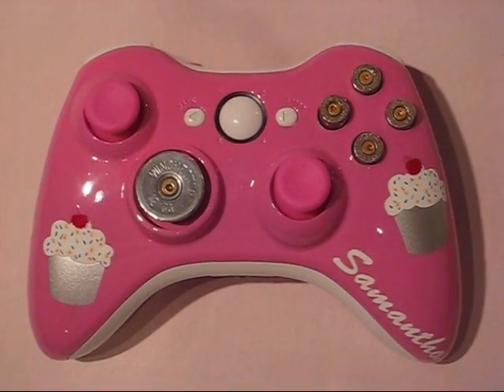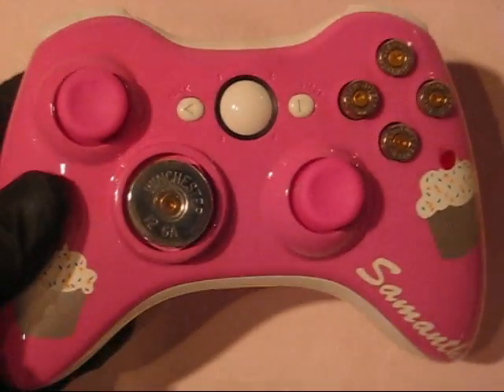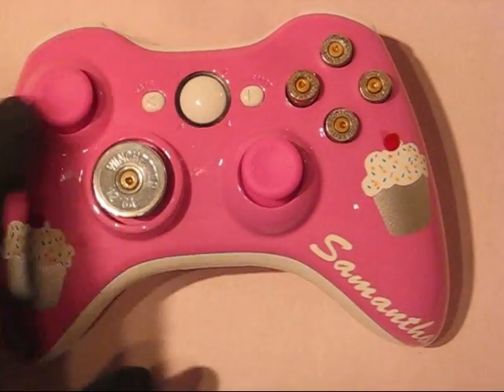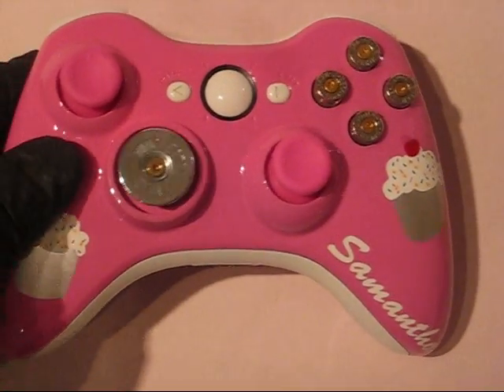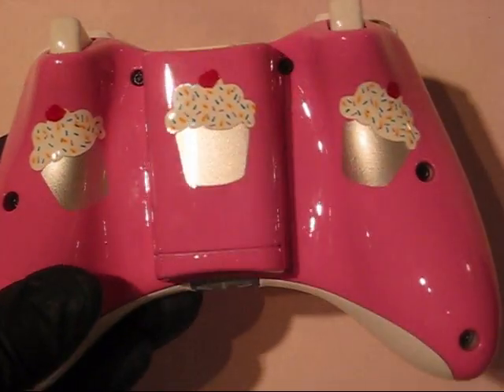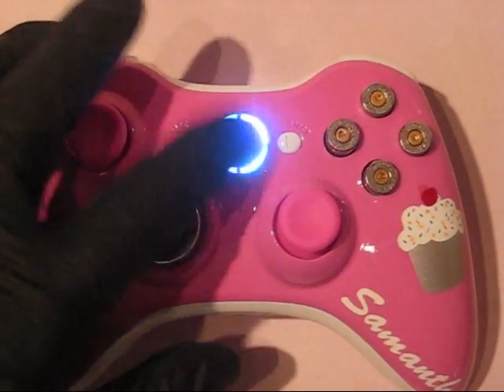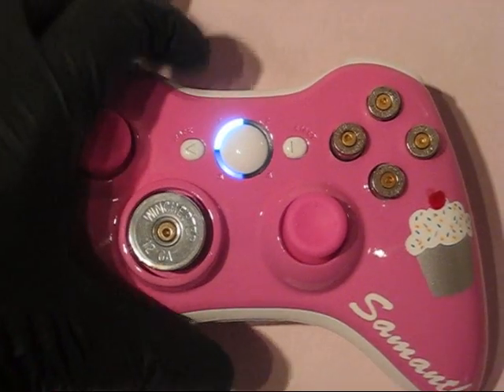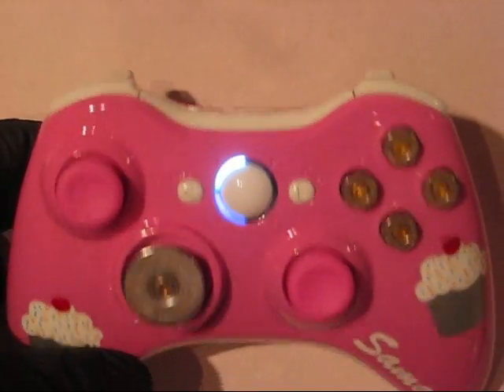Custom Xbox Cupcake Controller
here is a pink and white cupcake theme controller.  The customer wanted the bullet buttons so I know people may say it's a unique combination. lol pink and white alternating leds, pink thumbsticks and rapid fire are in this controller. visit my facebook thanks.